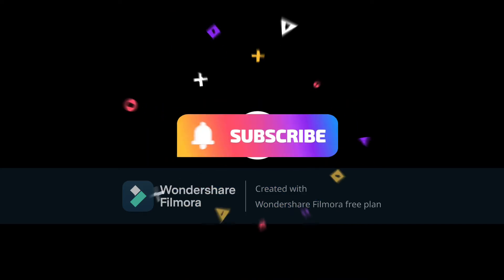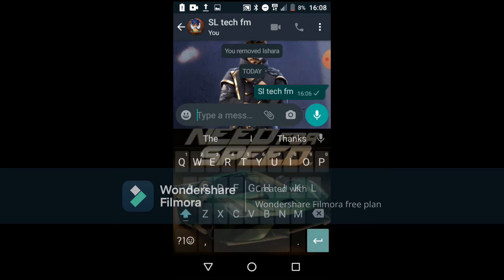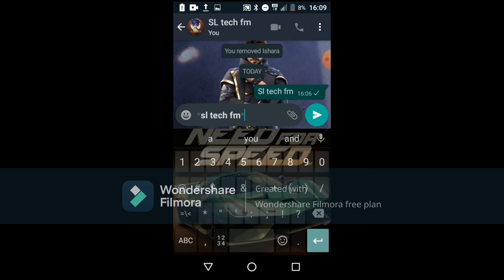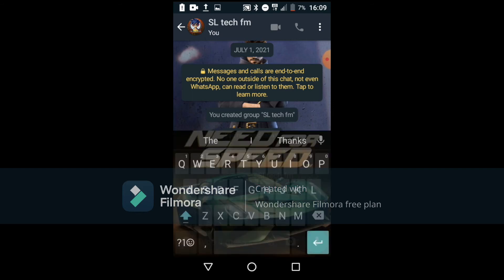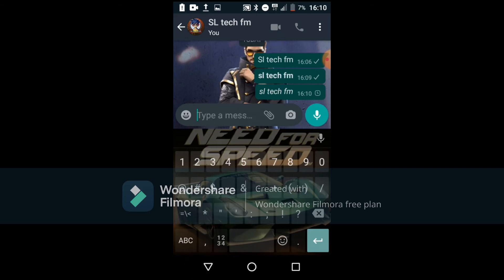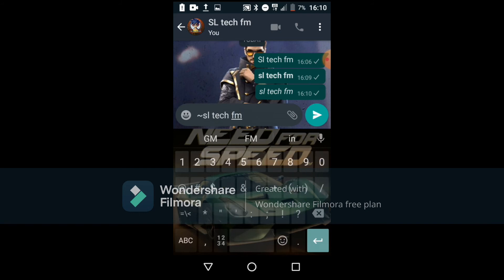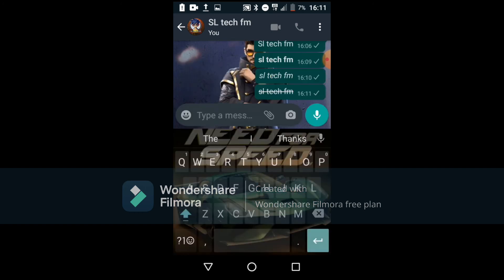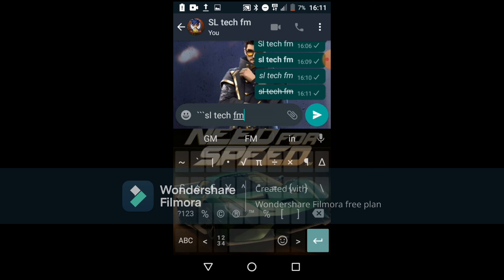ඔබ නොදත් Whats App Typing.... රහස් කිහිපයක්.කිසිම App ඒකක් ඔිනෙ වෙන්නෙ නෑ.|sl tech fm|sinhala|2021